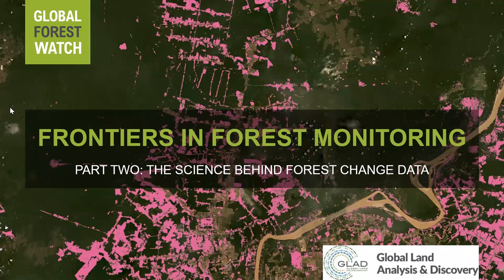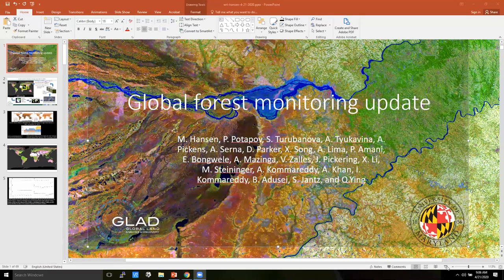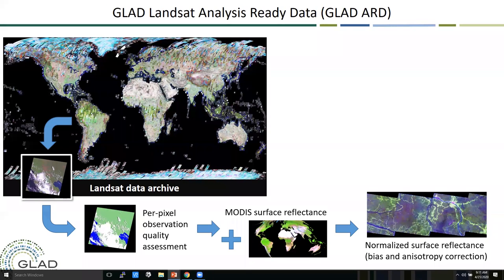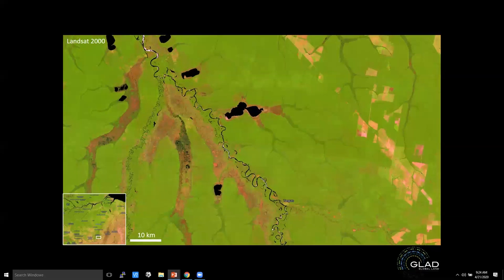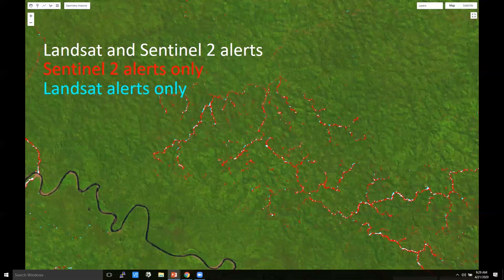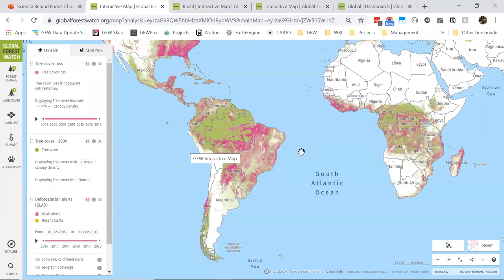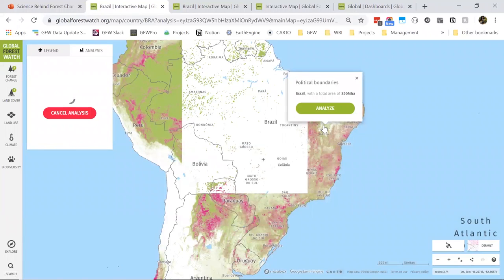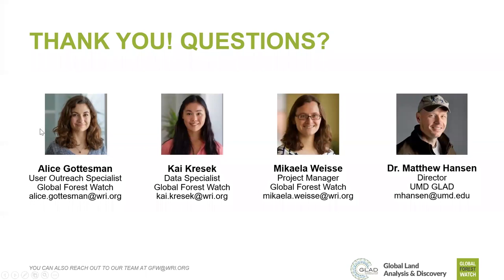Frontiers in Forest Monitoring: The Science Behind Forest Change Data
Thanks to innovations in satellite monitoring, we’ve never had a better understanding of when and where forests are changing around the world. Global Forest Watch (GFW) provides the most up to date forest data available online for free, offering unprecedented transparency on the state of forests worldwide.

Experts from GFW and the University of Maryland (UMD) Global Land Analysis & Discovery (GLAD) Lab provide an overview of the methodology behind core forest change datasets on GFW, including the GLAD deforestation alerts and annual tree cover loss data. From satellite imagery pre-processing steps, to determining the likelihood of forest disturbance, you’ll gain a deeper understanding of how we get from a satellite image to the pink pixels displayed on the GFW Map.

If you missed our first webinar in this series, you can refresh your knowledge on the fundamentals of satellite monitoring by following this